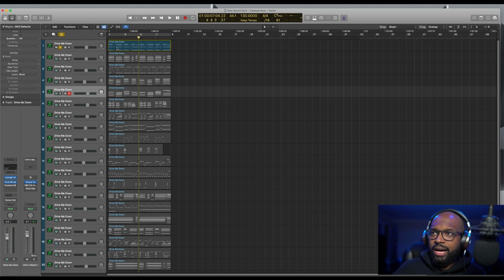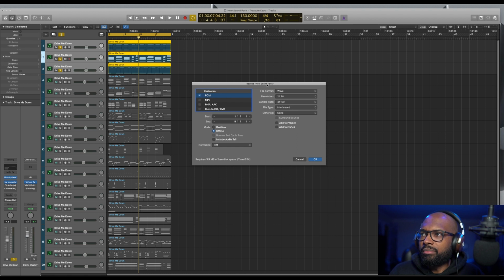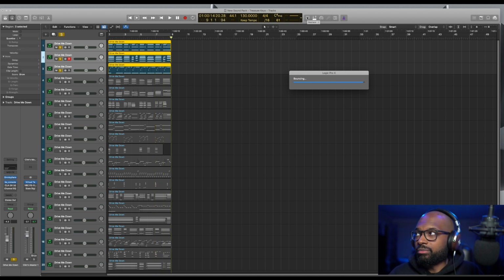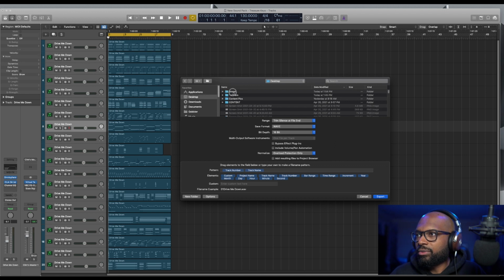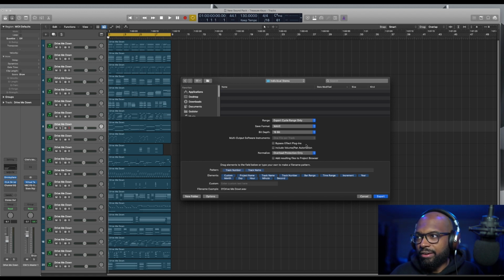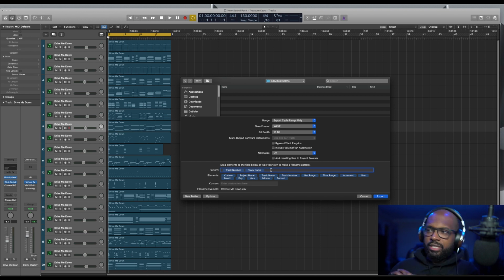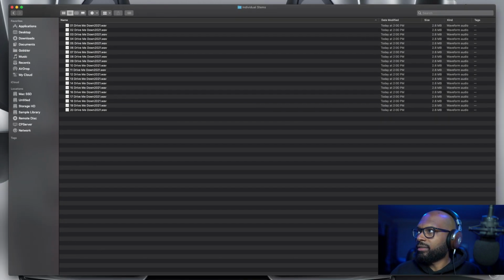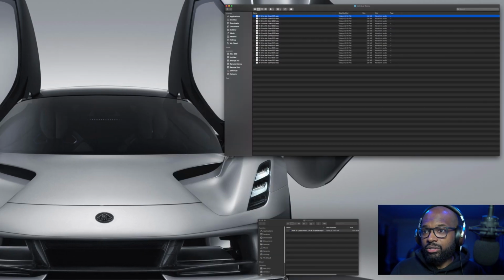How To Export Audio In Logic Pro X Tutorial | Creating Beat Track Outs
So there is more than one way to learn how to export audio in logic pro x. Depending on your goal when creating beat track outs or exporting stems in logic pro x, one of these methods will work for you. I’ve done a video on how to bounce out stems and how to do track outs before, but I only showed one way of doing it. So if you are exporting audio in logic pro x and sending it to an engineer to mix or if you want to learn how to export stems in logic pro x to send to a music licensing company for TV/film placement, this video will help you do that.

Now let’s dig in and create some beat track outs!

Highlights In This Video:

00:00 - Intro
00:44 - Why Different Methods Work For Different Situations
02:05 - First Method on How To Exports Audio In Logic Pro X/ Creating Beat Track Outs - The Flexible Way
05:34 - Second Method on How To Export Audio In Logic Pro X/ Creating Beat Track Outs - The Easy Way

My Video Gear List:

Sony a6600 Camera
Sigma 30mm Lens
Canon 50mm Lens
Rode Wireless Go
Rode Video Micro
Moment Case & 58mm Lens
Joby Griptight One GorillaPod
Comica BoomX-D MI2

My Music Gear List:

Komplete Kontrol S61 MK2
Maschine MK3
Adam A7X Monitors
JBL LSR310S Subwoofer
SSL 2+ Audio Interface
Audio-Technica AT4040 Mic
Pro Tools